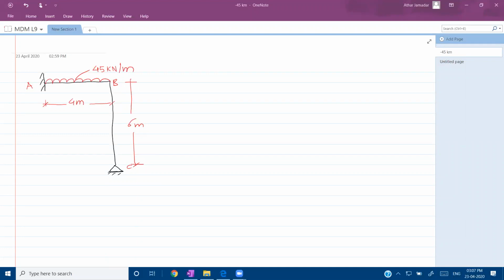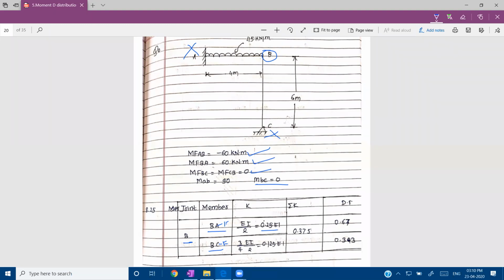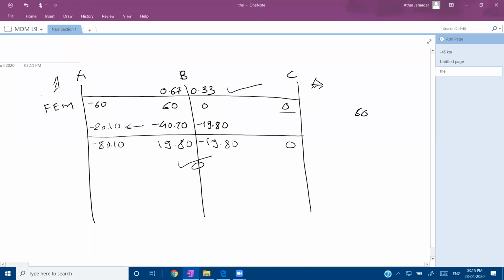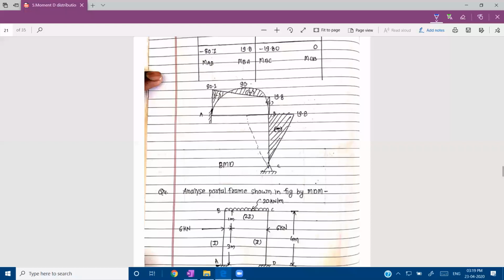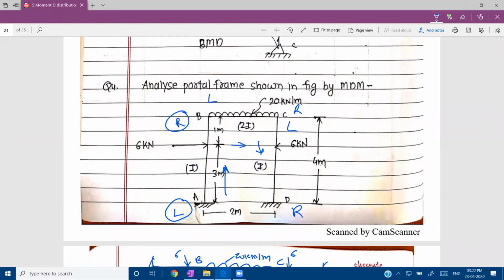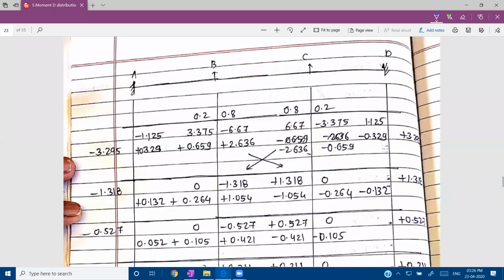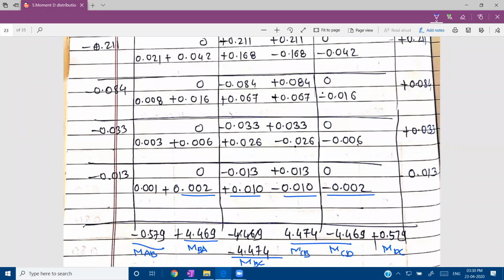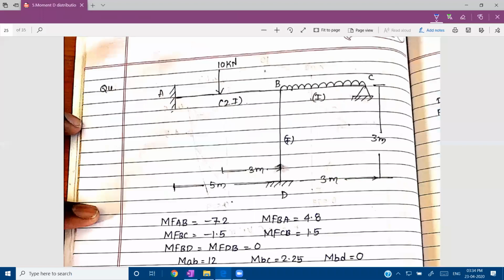Moment Distribution Method: Lecture 9 (Analysis of Portal Frame)